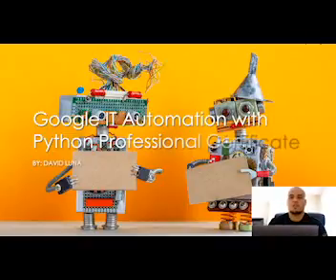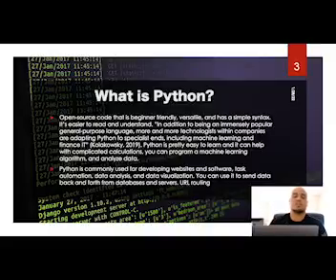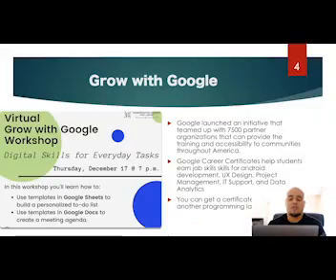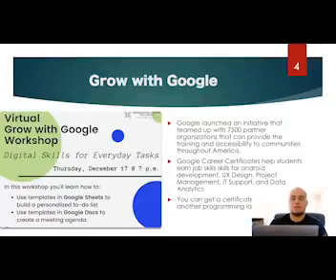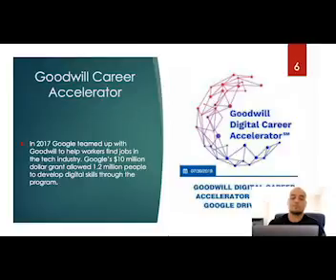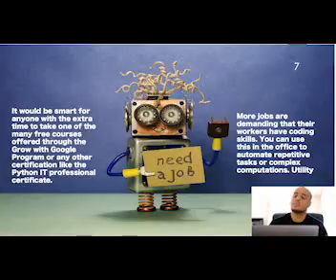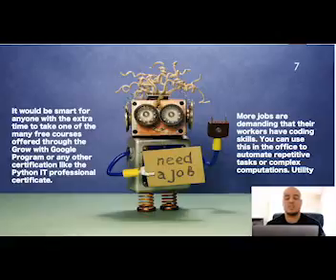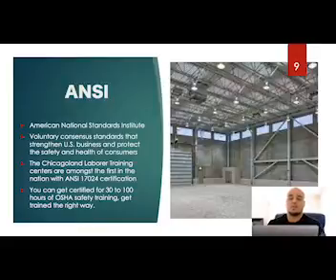Training & Development Presentation 2